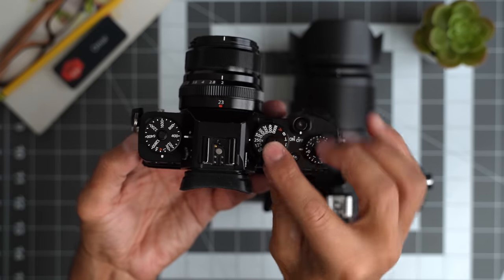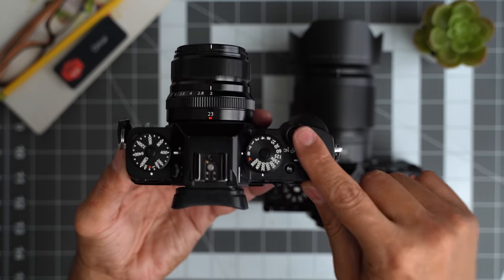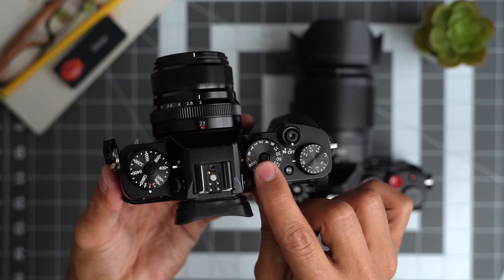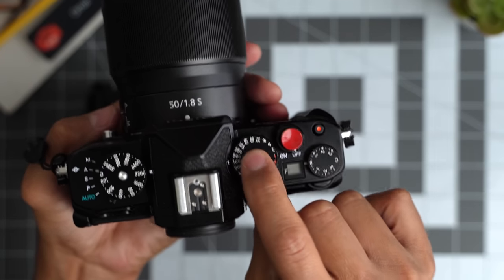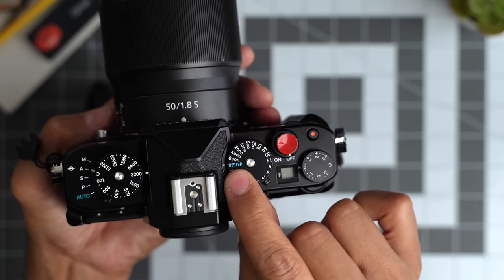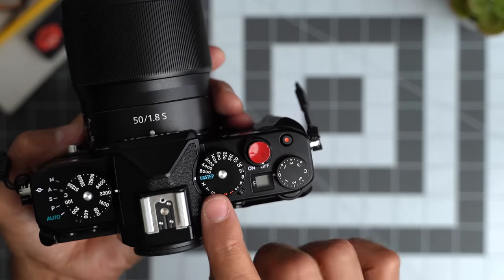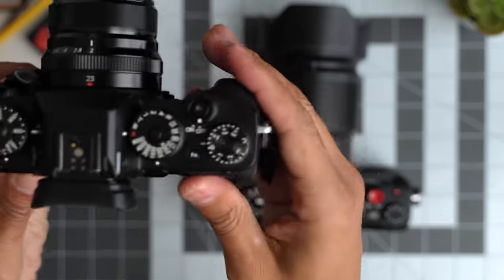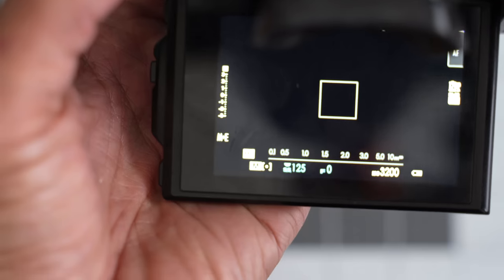Nikon ZF & Fujifilm: Comparing Controls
Today, we compare the camera controls of the Nikon Zf and the Fujifilm XT line of cameras.  Which one is better?  Let's find out.

Correction on Auto ISO: Thanks to everyone who mentioned the Zf AUTO ISO settings! Very helpful! Sooooo. The Zf dial works in Auto ISO. You can use it to override your minimum Auto ISO set! For example, you can set your auto ISO maximum to ISO 640 with a minimum shutter speed of 1/400. If the scene is too dark, the Auto ISO setting will flash. You can then turn your dial BEYOND your minimum to activate a higher ISO. It's pretty clever and useful. I'll have a follow-up showing image quality and useability in the real world! Yay.

Camera I use for Youtube
Main camera

Light I use for color